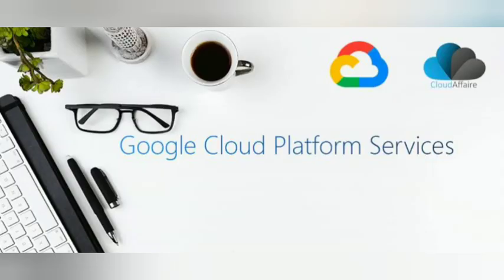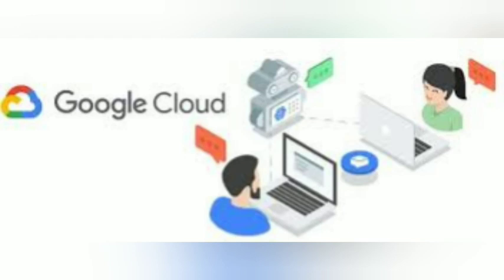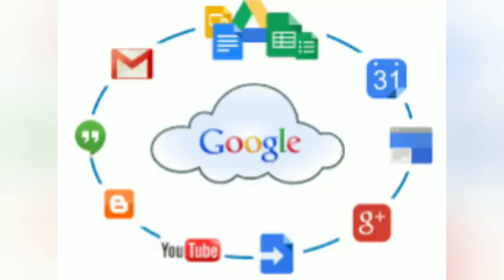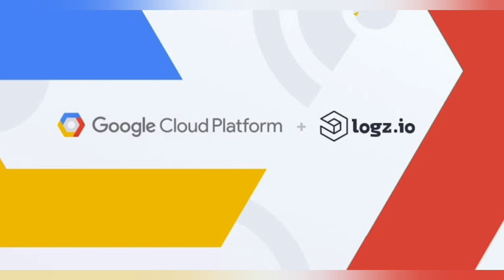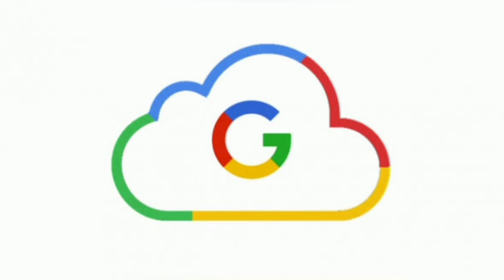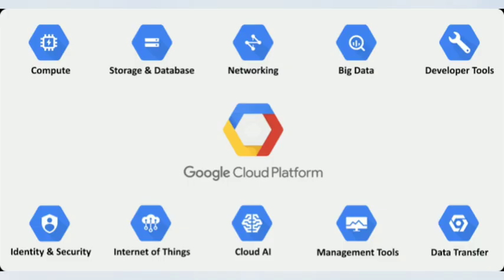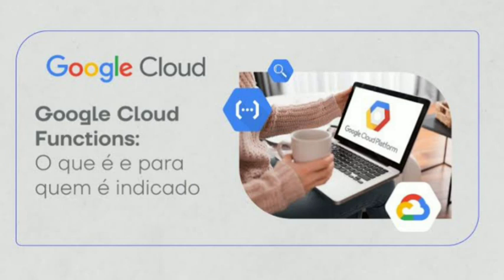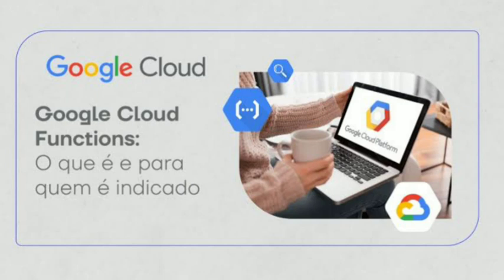Google Cloud platform complete Guide step to step English speaking part 2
Google Cloud
Network Connectivity
Documentation
Reference

Send feedback
APIs and reference

bookmark_border
gcloud
gcloud command reference
Enable connectivity with and between Google Cloud resources by using the Google Cloud CLI.

API
Network Connectivity v1 API reference
Enable connectivity with and between Google Cloud resources by using networkconnectivity APIs.

Why Google
Choosing Google Cloud
Trust and security
Open cloud
Multicloud
Global infrastructure
Customers and case studies
Analyst reports
Whitepapers
Products and pricing
Google Cloud pricing
Google Workspace pricing
See all products
Solutions
Infrastructure modernization
Databases
Application modernization
Smart analytics
Artificial Intelligence
Security
Productivity & work transformation
Industry solutions
DevOps solutions
Small business solutions
See all solutions
Resources
Google Cloud documentation
Google Cloud quickstarts
Google Cloud Marketplace
Learn about cloud computing
Support
Code samples
Cloud Architecture Center
Training
Certifications
Google for Developers
Google Cloud for Startups
System status
Release Notes
Engage
Contact sales
Find a Partner
Become a Partner
Events
Podcasts
Developer Center
Press Corner
Google Cloud on YouTube
Google Cloud Tech on YouTube
Join User Research
We're hiring. Join Google Cloud!
Google Cloud Community
Cookie Settings
About Google
Privacy
Site terms
Google Cloud terms
Our third decade of